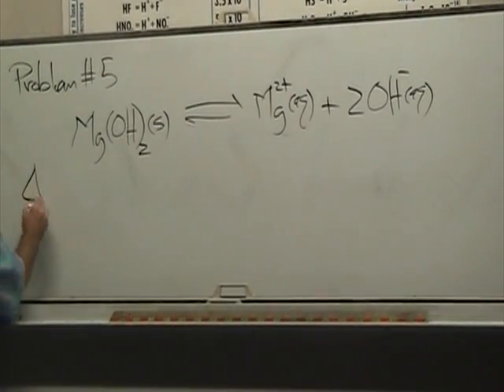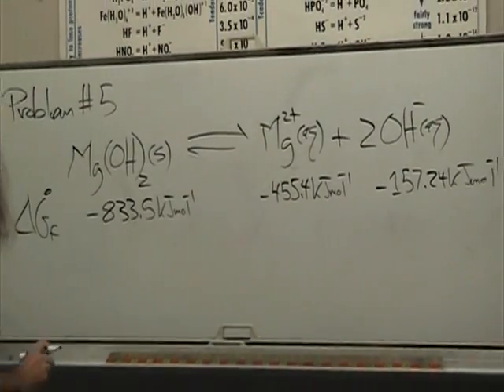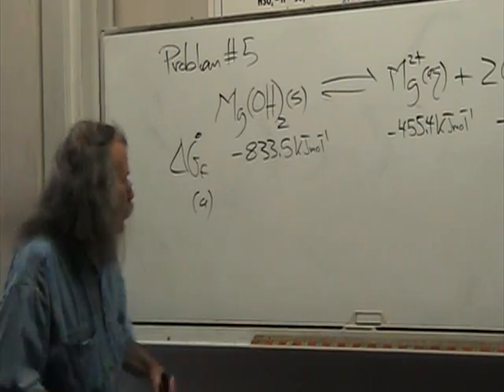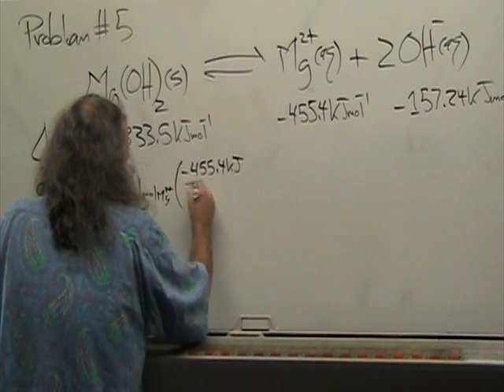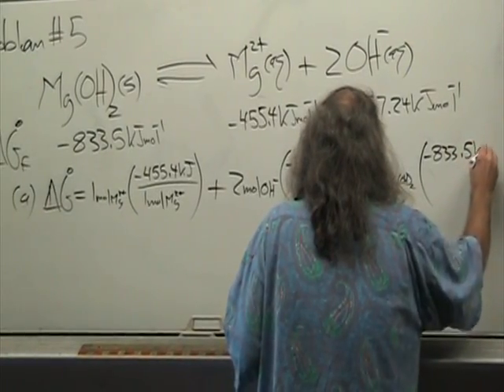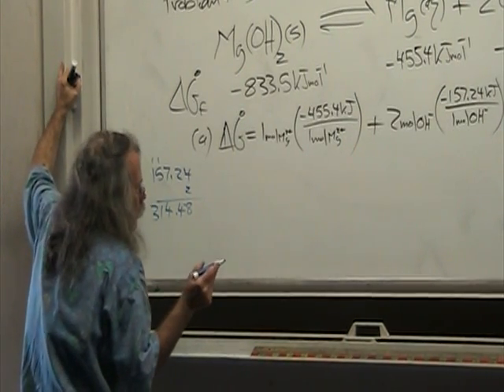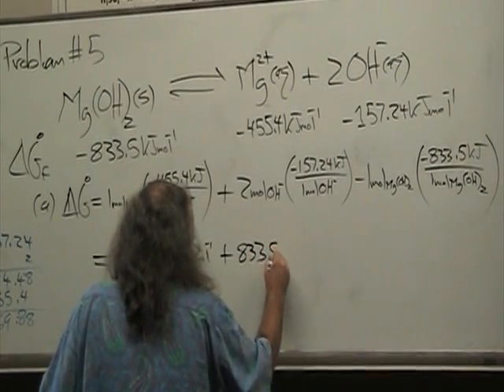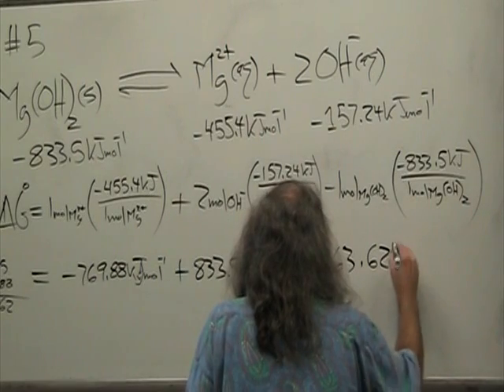Dr Fleshers Chemistry Practice Test 1 5A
Problem Number 5A